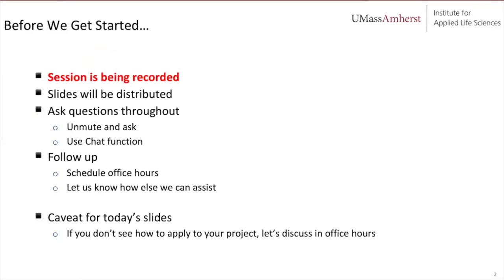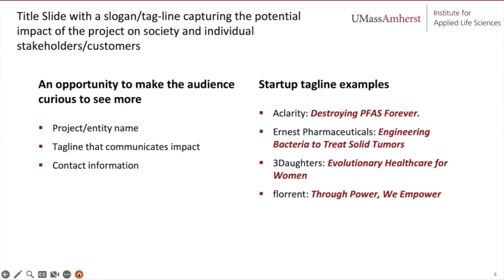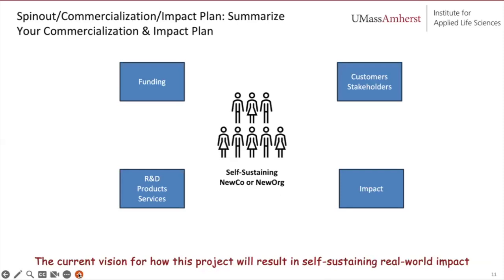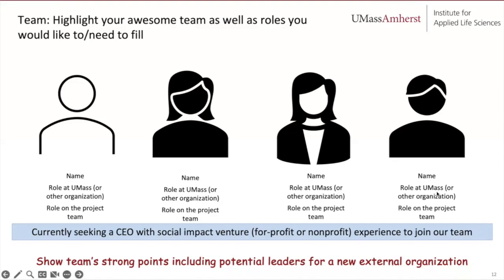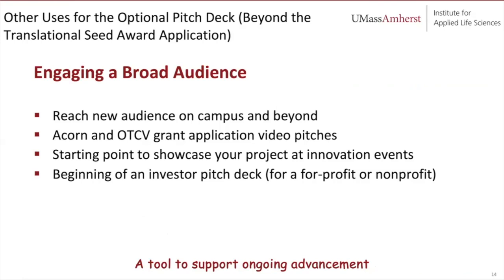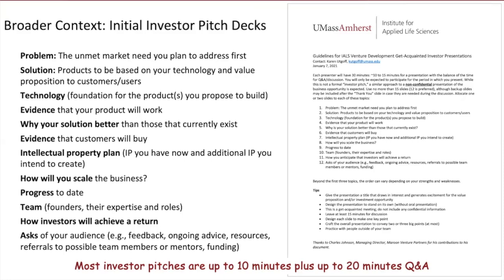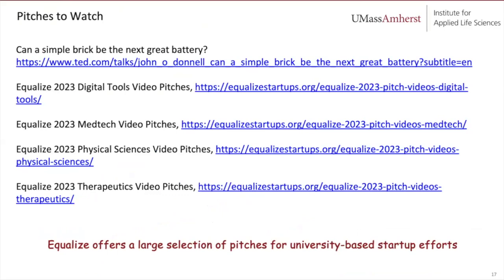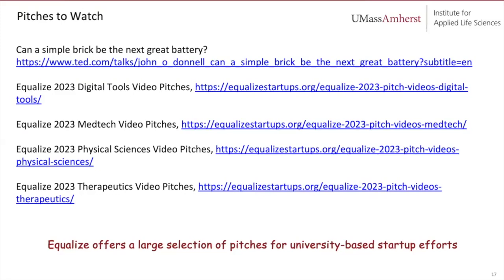How to Create a Pitch Deck-2024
Translational Seed Award Proposal Workshop

Presenter: Karen Utgoff-Director, IALS Venture Development and Co-PI UMass Amherst Accelerate Translational Research program.